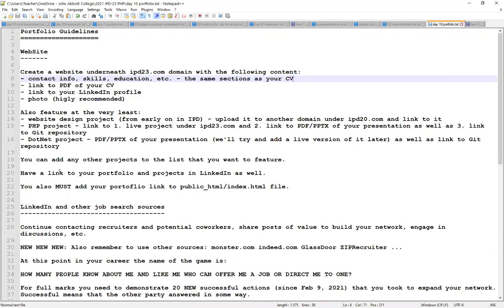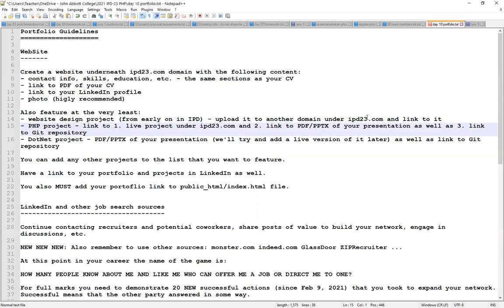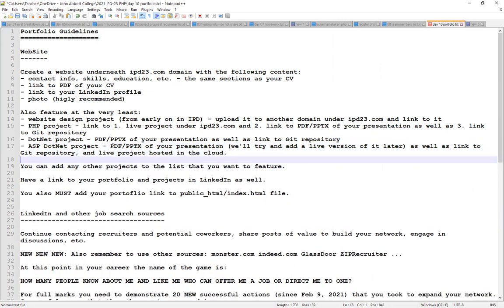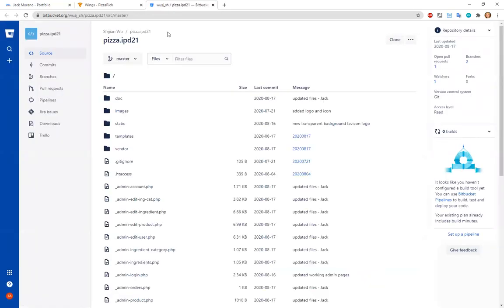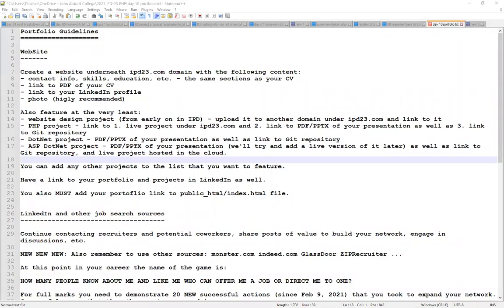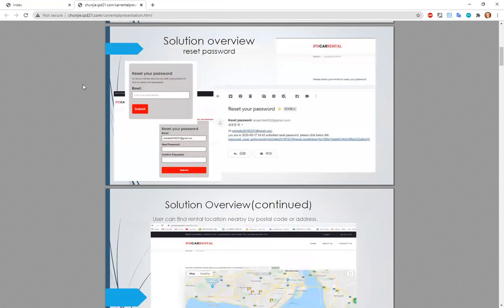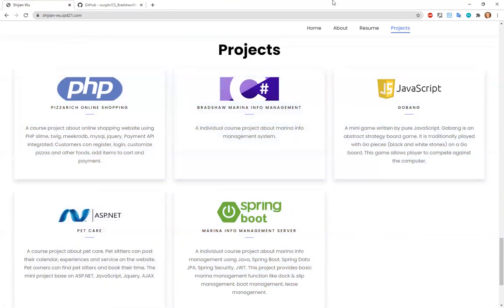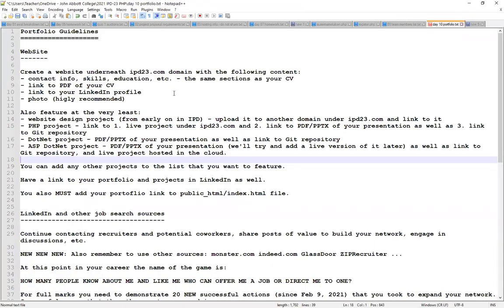day 10 portfolio 1